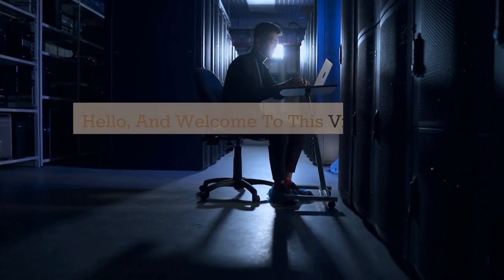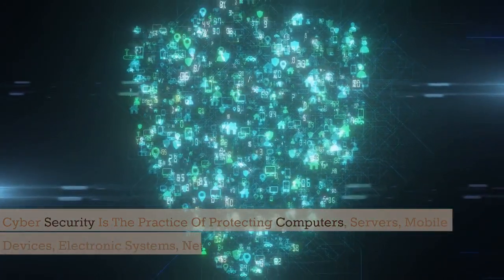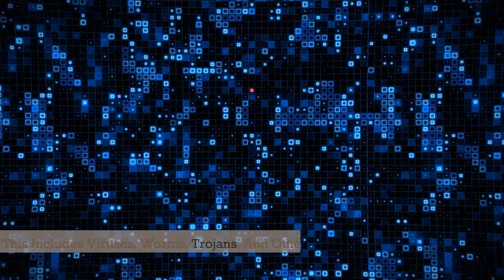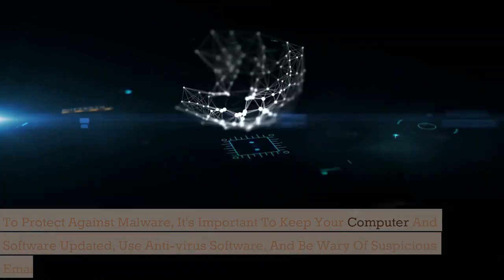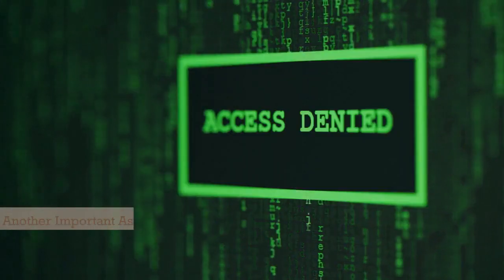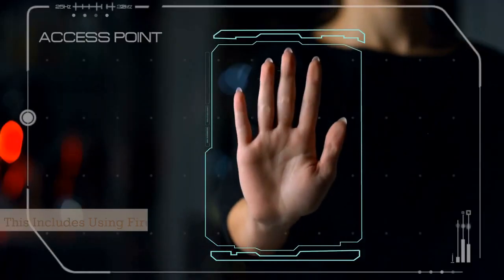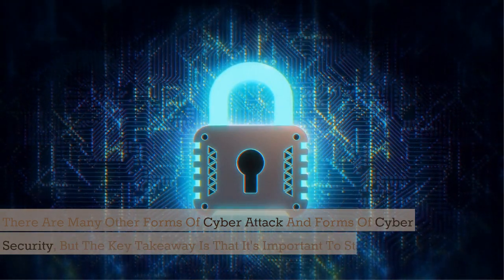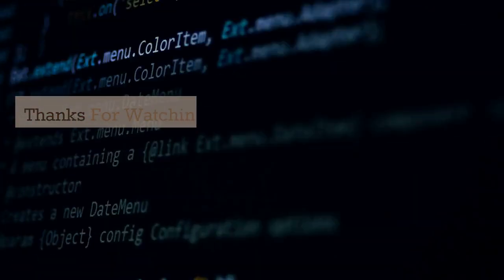Unveiling the Mysterious World of Cyber Security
In this video, we're going to unveil the mysterious world of cyber security. We'll discuss the history of cyber security, the different types of cyber attacks, and the ways in which you can protect yourself from cyber attacks.

If you're interested in learning more about cyber security, then this video is for you! We'll discuss the history of cyber security, the different types of cyber attacks, and the ways in which you can protect yourself from cyber attacks. This video is sure to enlighten and inform you about this fascinating topic!